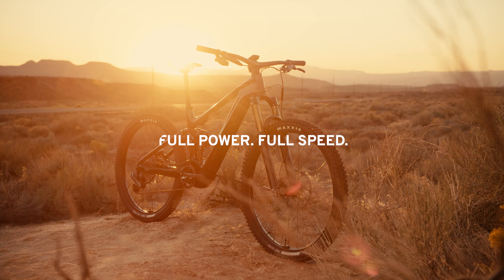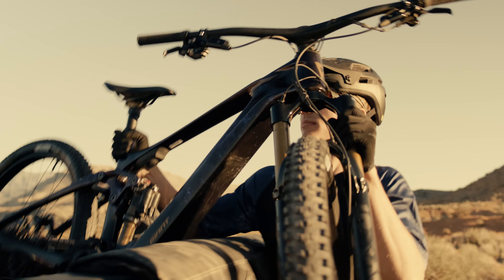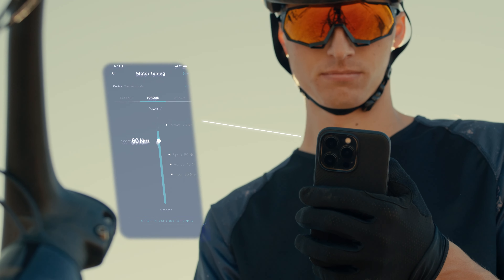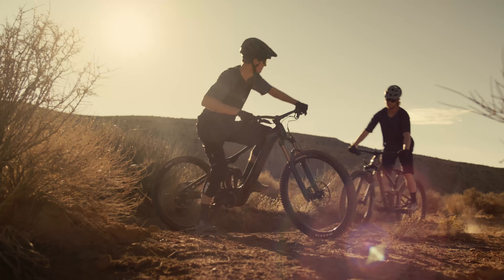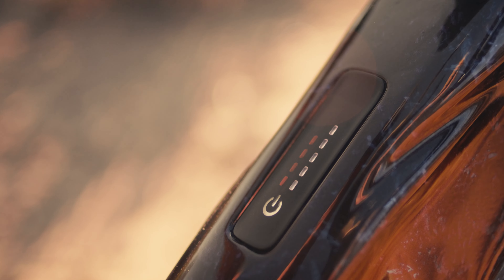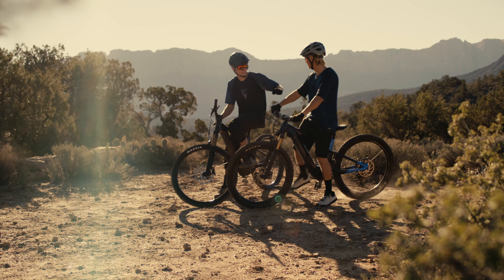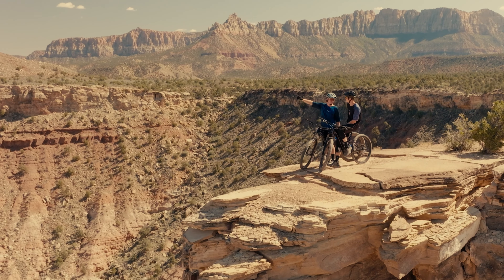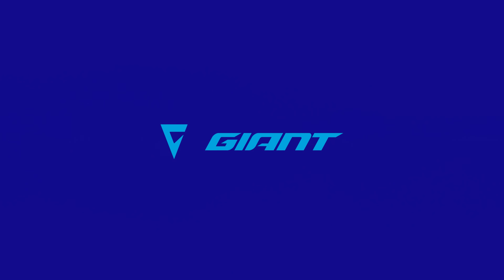Introducing the All-New Giant Trance X Advanced E+ Elite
When you’re climbing steep singletrack, accelerating on fast and flowy trails, or committing to big moves on technical terrain, power matters. Weight matters, too. Those two factors combined, the power-to-weight ratio, play a major role in how an E-MTB performs on the trail.